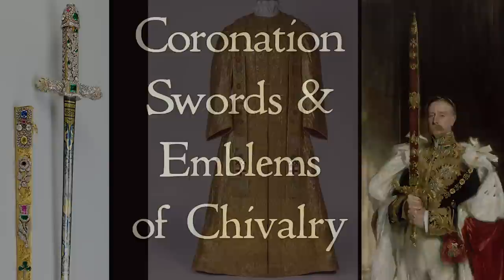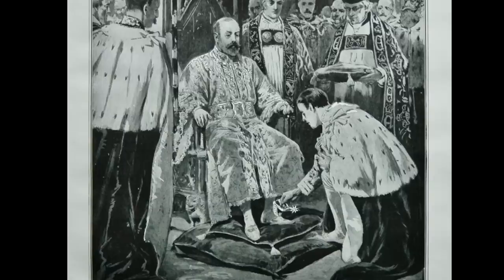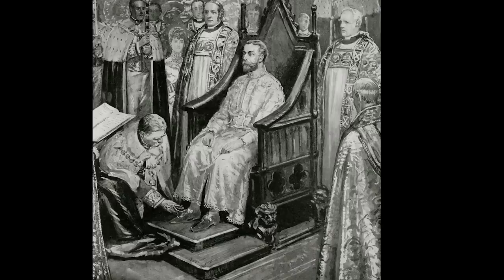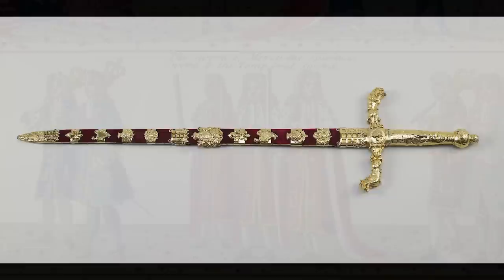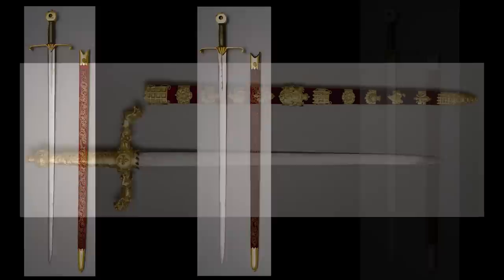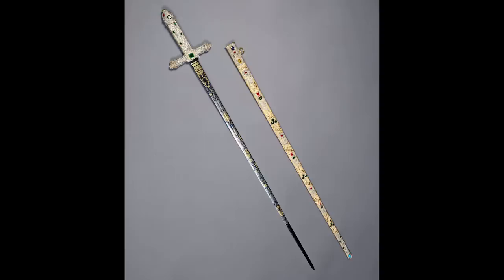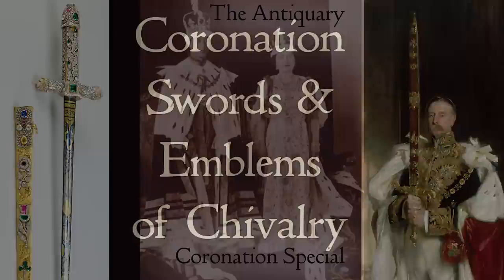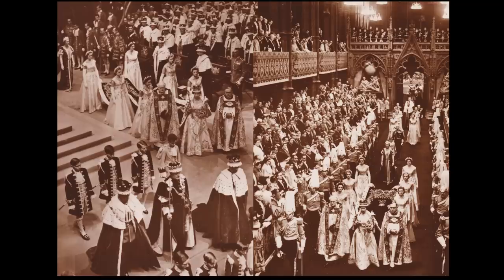The Coronation Investiture with the Spurs, Sword and Emblems of Chivalry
After the king is anointed and is dressed in the cloth of gold supertunica – he is then seated in St Edward’s chair and is ready to be invested with the royal regalia. There are really two parts to the investiture, and I am going to treat them separately in two videos. The first part of the ceremony, which this video will be about, has its origin in the medieval ceremonies associated with the creation of knights and the king is presented with spurs and a sword.